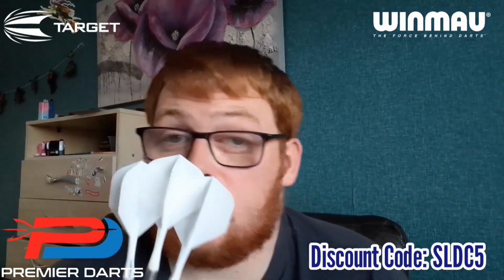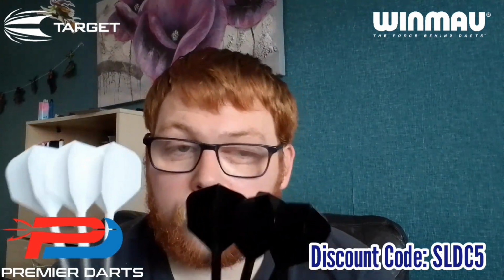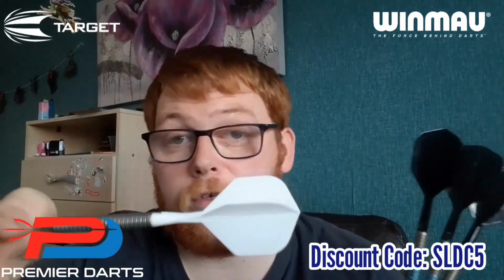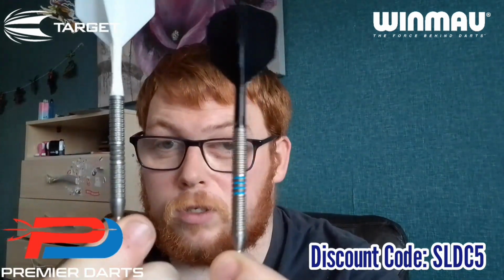Target K-Flex Vs Winmau Fusion - Who wins?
In today's video I express my opinions of the target K-Flex and Winmau Fusion stem and flight system. Both systems are the latest all in one moulded light system released this year.

The target K-Flex come in slightly cheaper than the fusion at £6.50 per set and the winmau fusion come in at £6.90. The K-Flex are only available in 3 colours in comparison to the fusion which come in a good variety. both come in short, intermediate and medium length. The K-Flex are a No6 small standard shape and the fusion are a standard No2 shape.

Get yours from Premier Darts
Target K-Flex:

Stay safe and of course... keep on darting